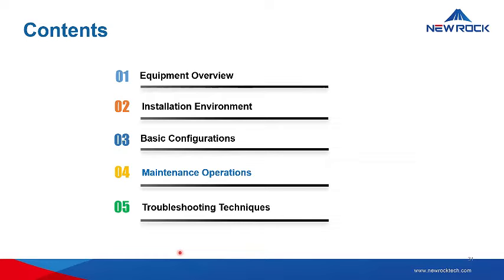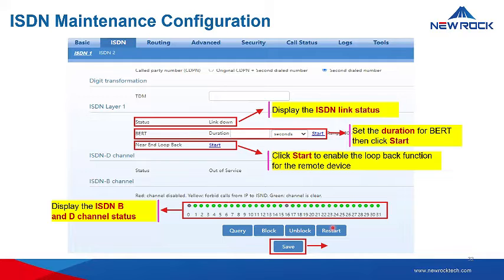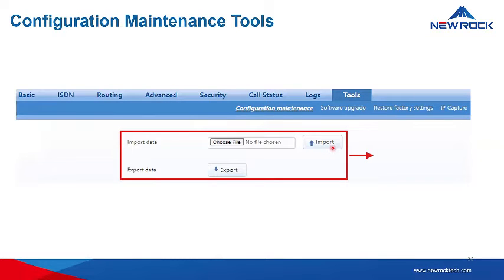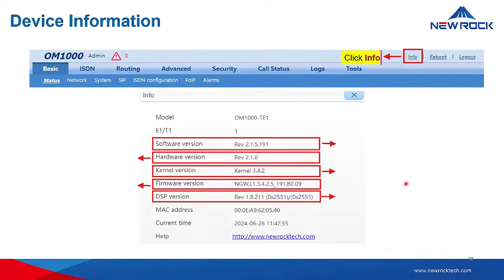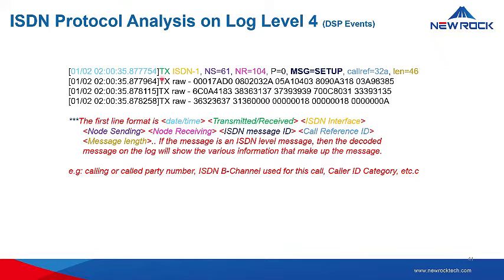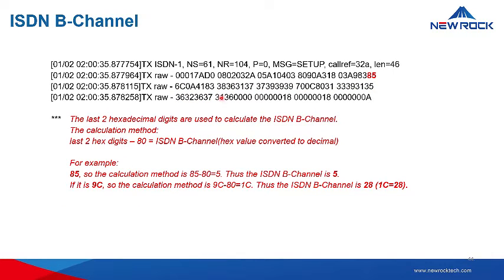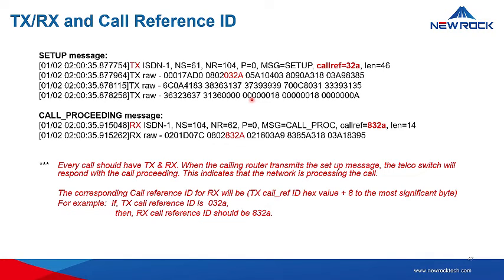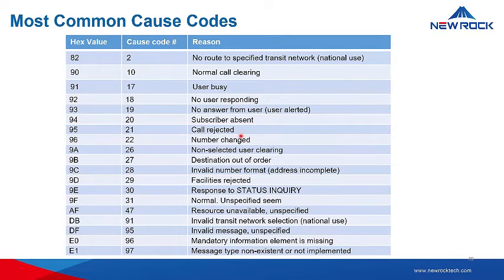OM1000 1000-TE Basic Training -Maintenance & Trouble shooting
Discover the power of the OM 1000-TE with our comprehensive training. Learn how to maximize your communication efficiency.
Maintenance Operations& Troubleshooting Techniques